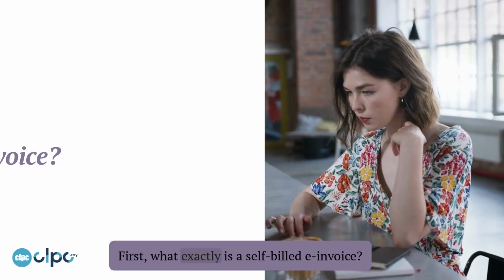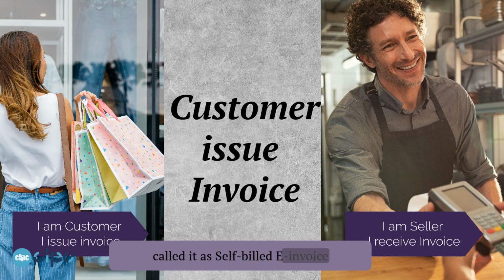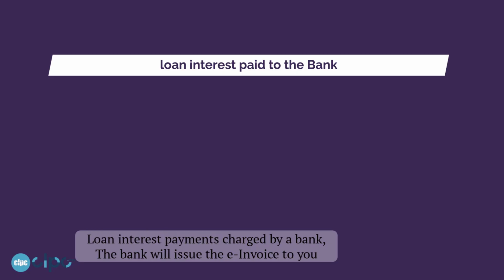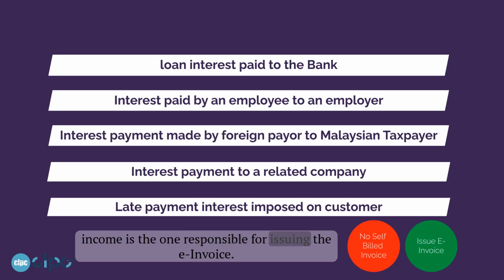E-invoice Series 4 : Self-Billed e-Invoice : Who Issues the Invoice – Buyer or Seller?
Confused about self-billed e-invoicing? In this video, we break down what a self-billed invoice is, when it’s used, and most importantly—who actually creates the invoice: the buyer or the seller? Watch now to understand the concept clearly and avoid common mistakes!